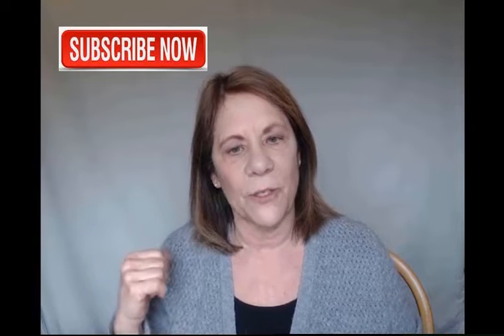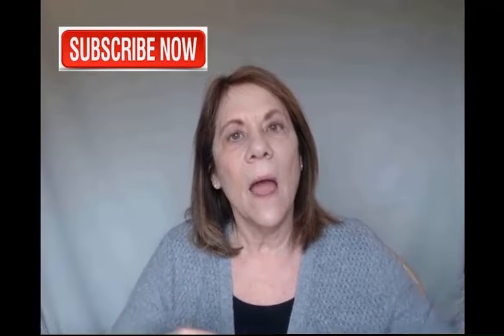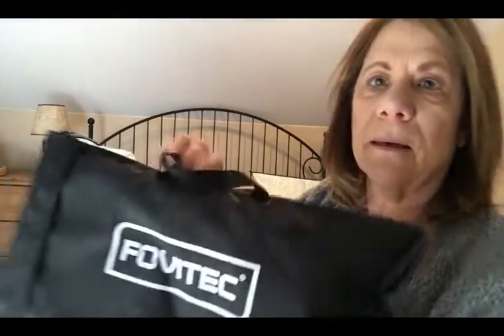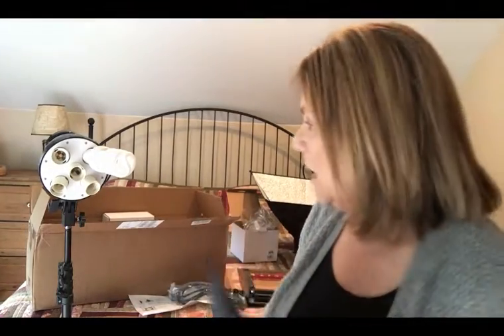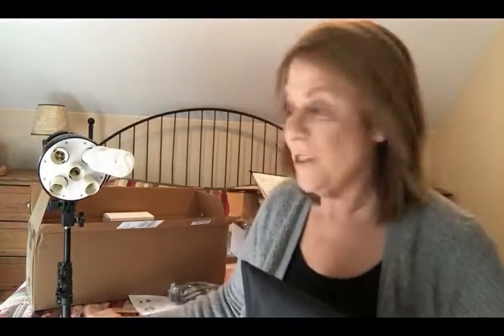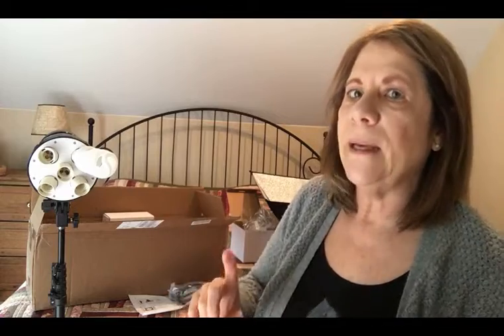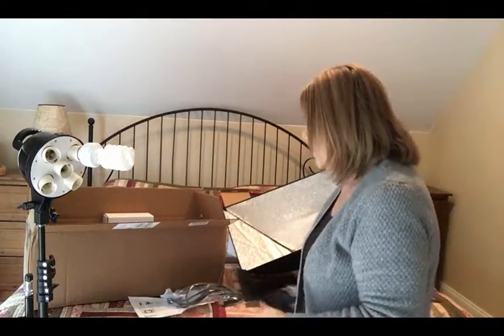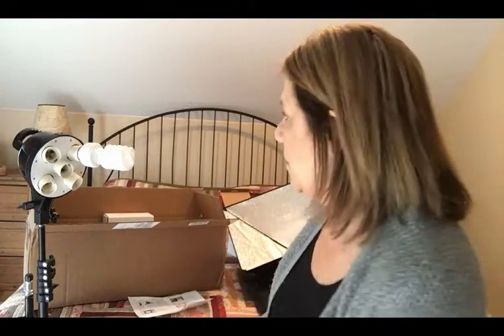Reasonable Lighting for your Youtube Videos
Resonable lighting for your YouTube videos.  I did a bit of research trying to find an affordable and sturdy light set.  It can be hard to get enough light for filming on a gloomy day.  Since I'm in this for the long term lighting has been on my list!  There are so many different lighting systems you can purchase.  At the very least I hope this will help you in your research.  I watched tons of videos and decided on this Fovetic system and am VERY, VERY happy with it.

I personally bought the 200W 2 light set for a little more.  Do your research once you click the link.  There are many different options.   This kit is less than $100.00!

//Business Tools

//BUSINESS RESOURCES